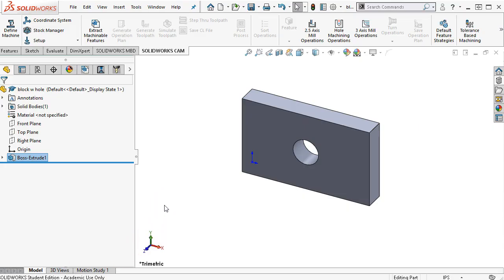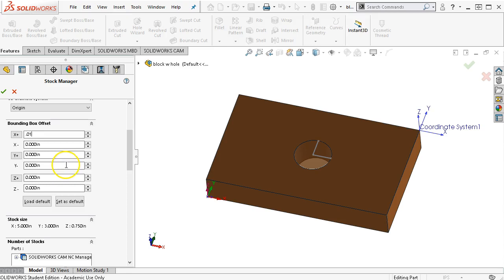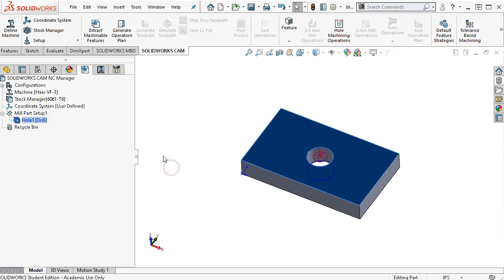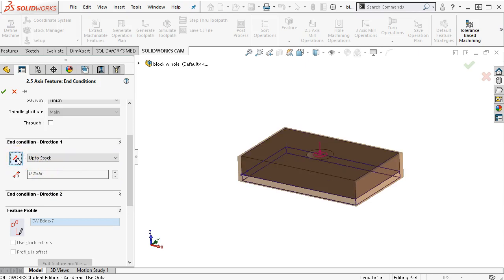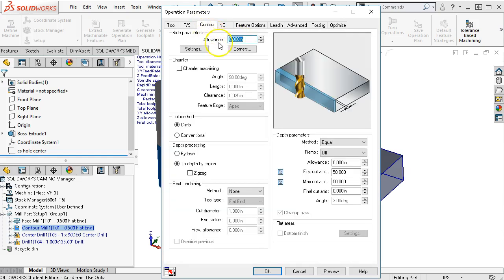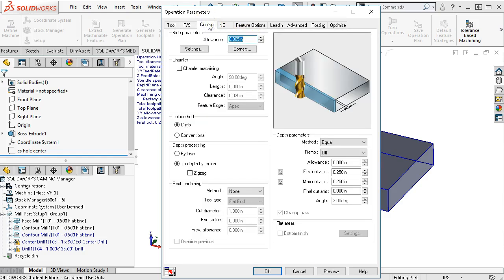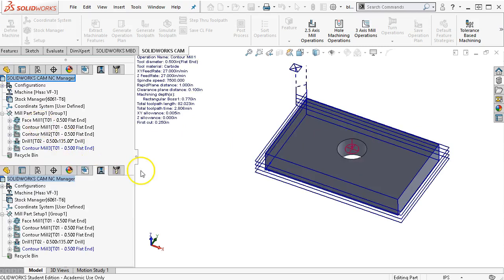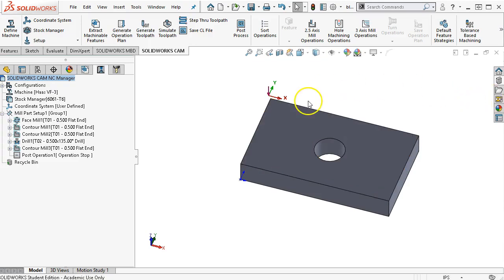20181124 SW CAM Setup Features and Operations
Solidworks CAM; Setup, Features and Operations